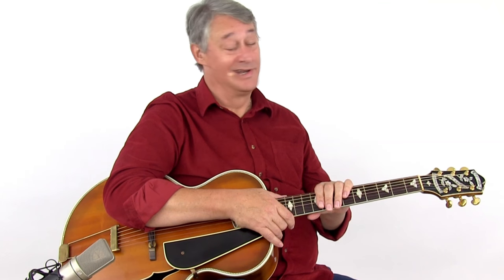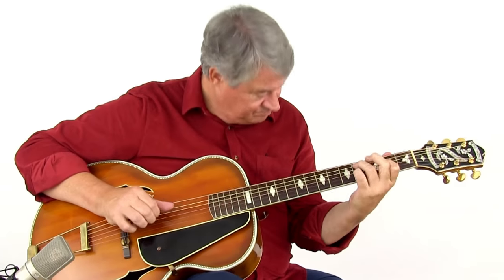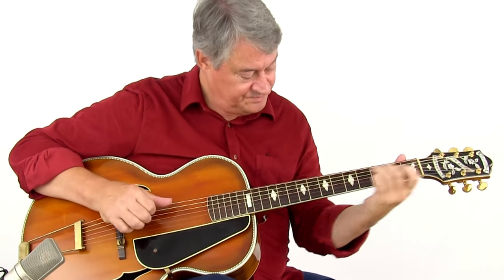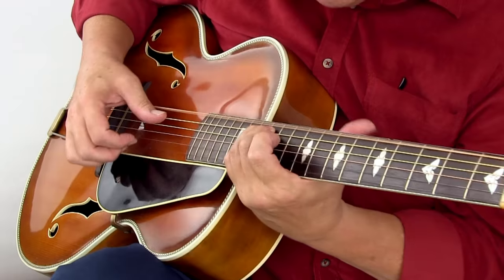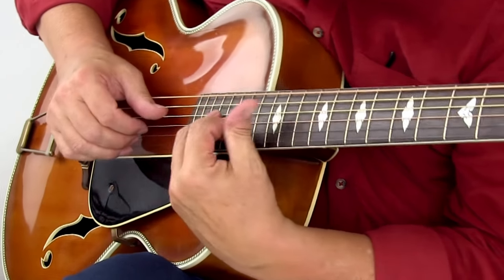Ton van Bergeijk's Fingerstyle Blues & Boogie Guidebook - Intro